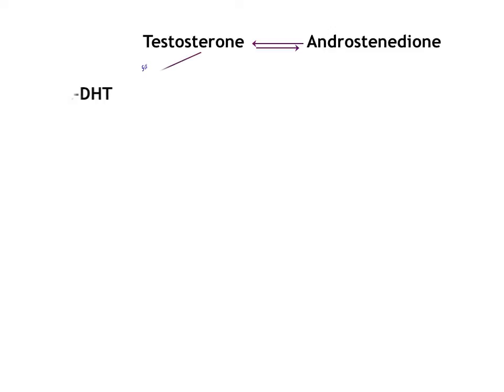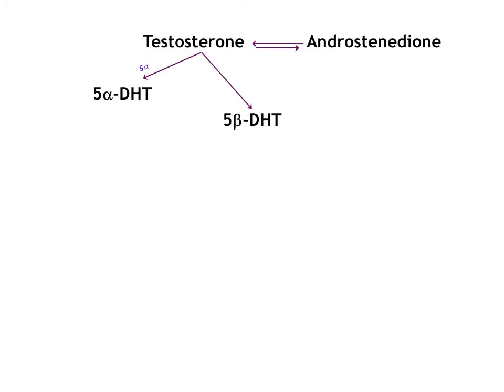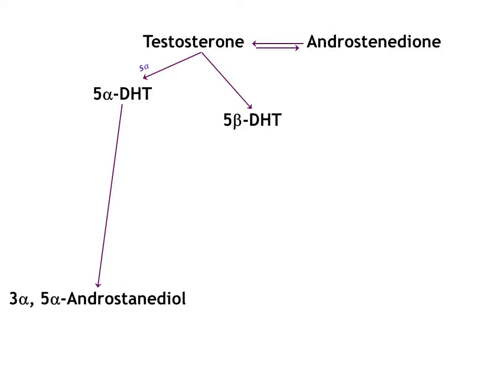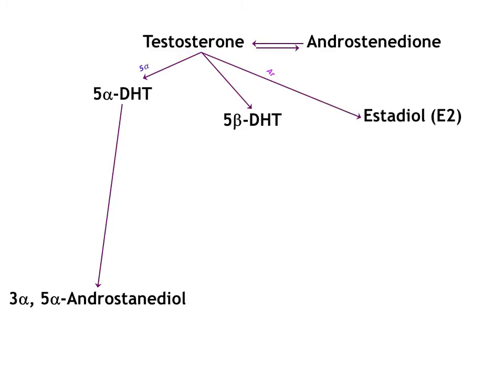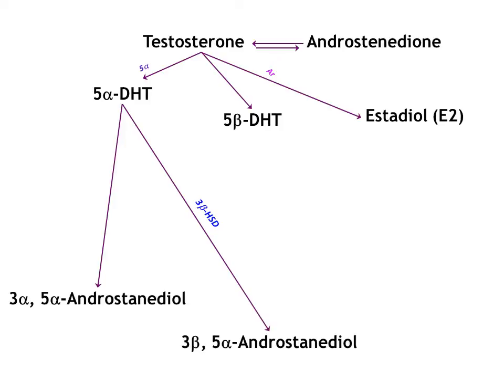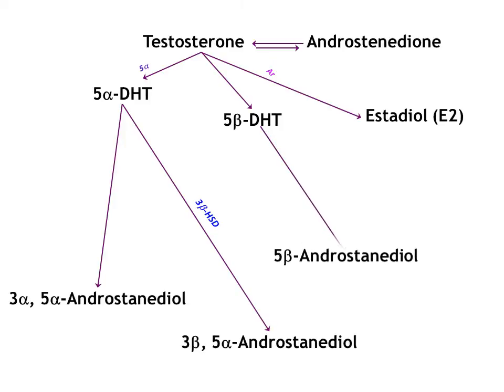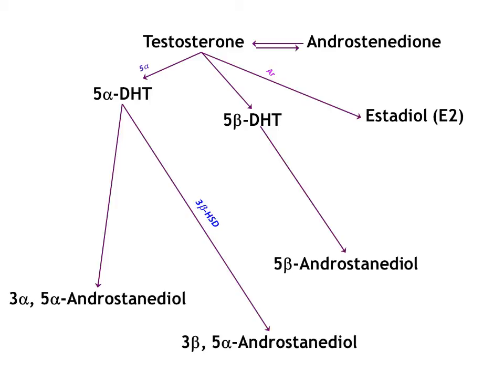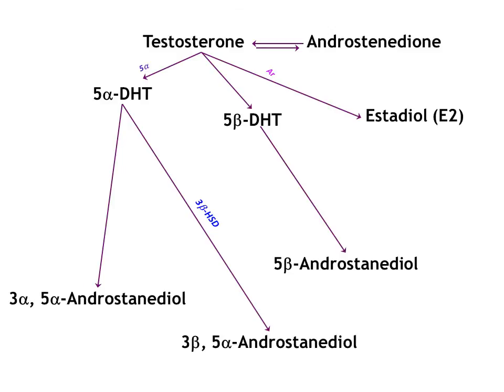Testosterone Metabolism to DHT and 3-beta Adiol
How is testosterone metabolism supported or inhibited and why do we care?